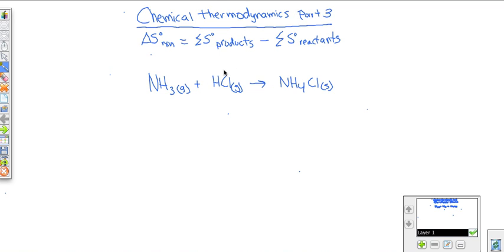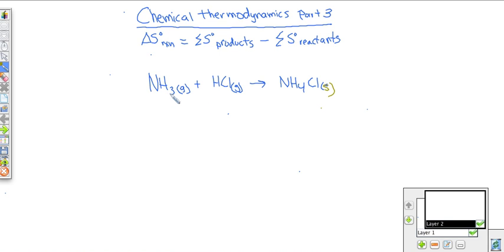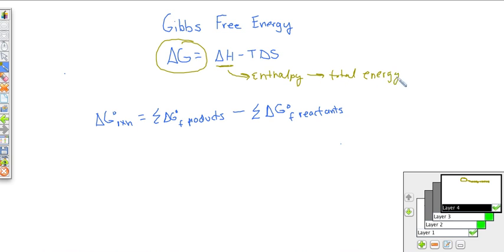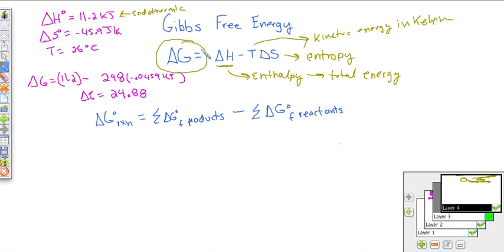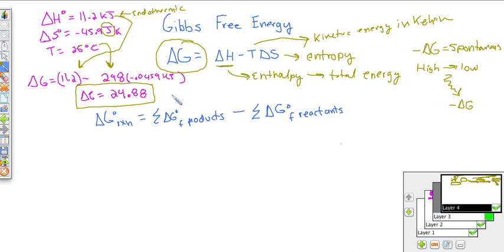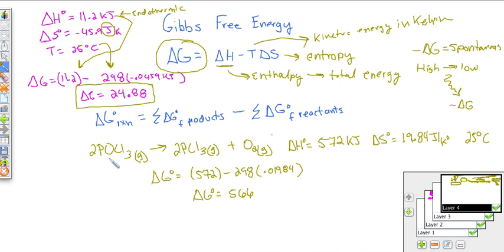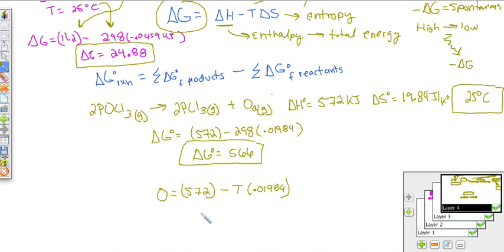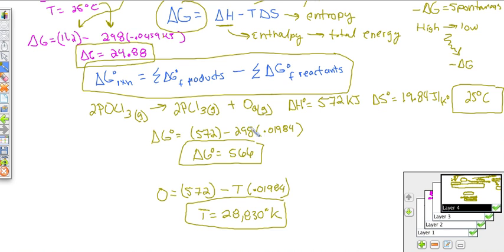Energy changes in reactions using Gibbs Free Energy equation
This video covers entropy changes in chemical reactions and Gibbs Free Energy equation.